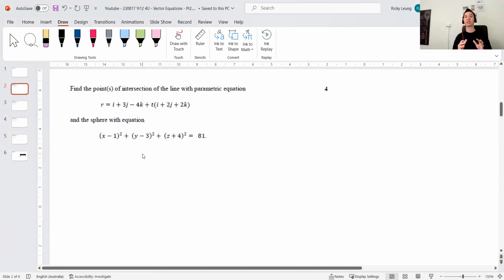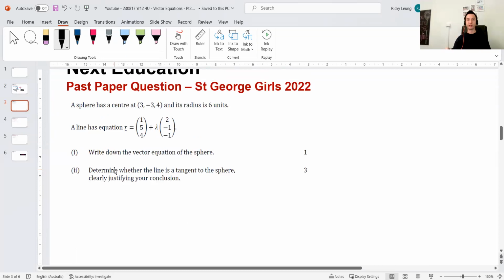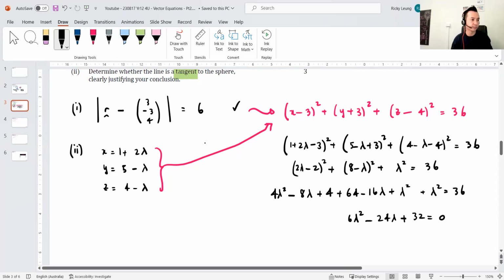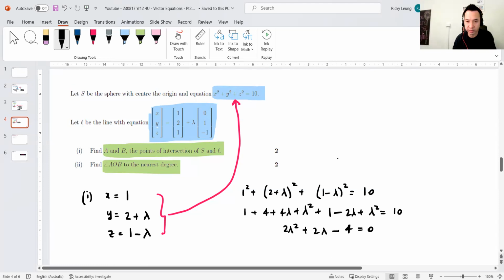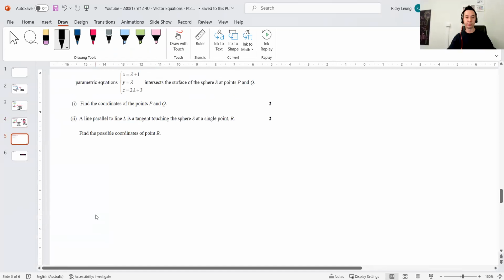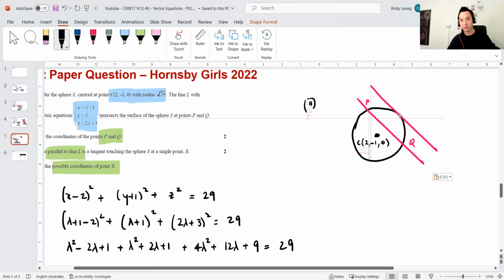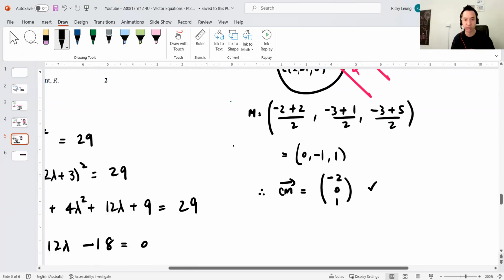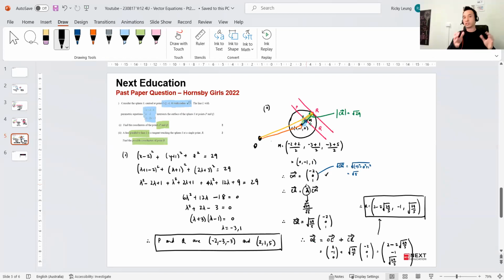HSC Year 12 Extension 2 (4U) - Vectors - Part 2 - Vector Equations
This video is the second instalment of the Vector Equations topic in the Year 12 Extension 2 syllabus.

This video covers past paper questions involving vector equations and spheres.